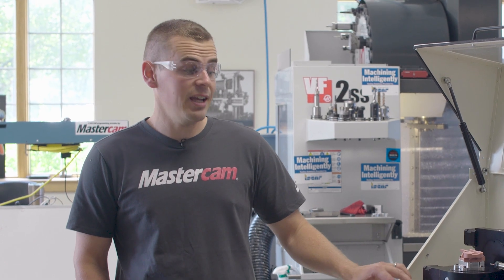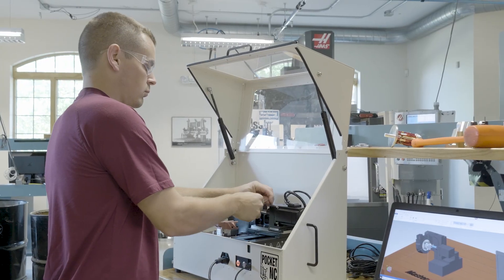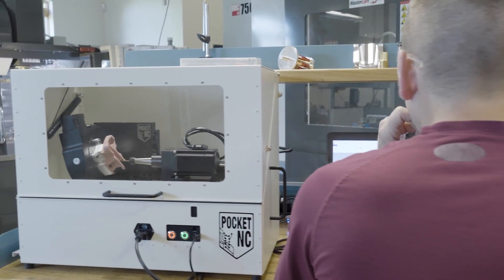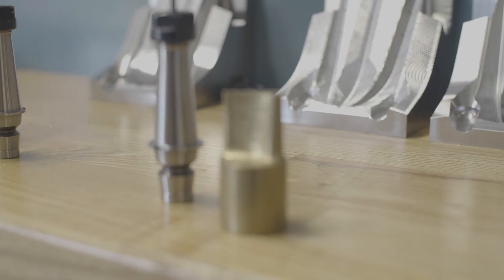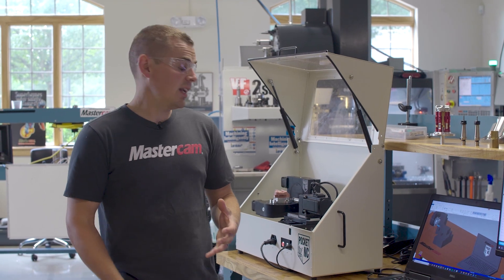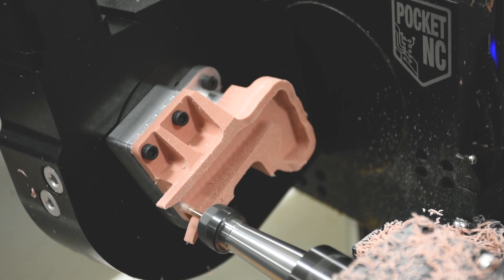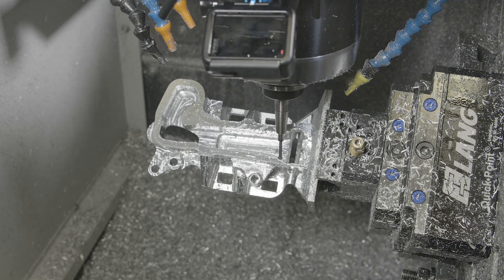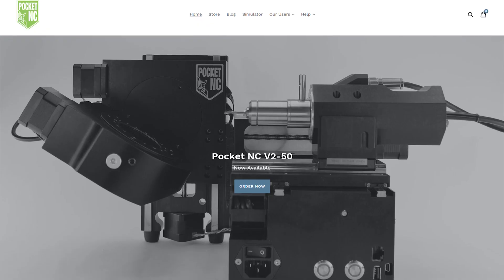Post Processors and Simulation for the Pocket NC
Applications Engineer Jesse Trinque discusses the benefits of the Pocket NC for Education, Prototyping, and more. He also talks about the custom post processors and machine simulations model that he has created for the Pocket NC, which are available to all Mastercam customers on the Pocket NC website.